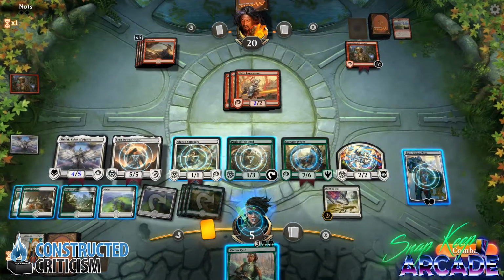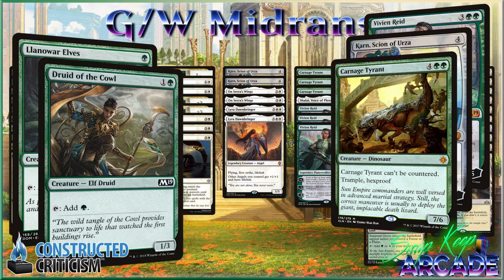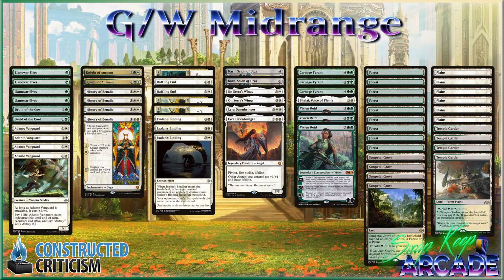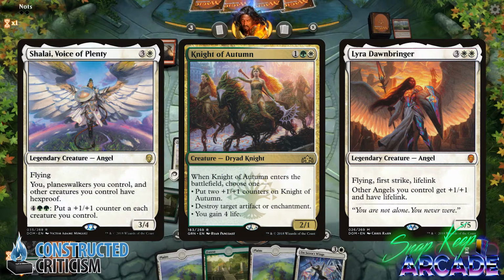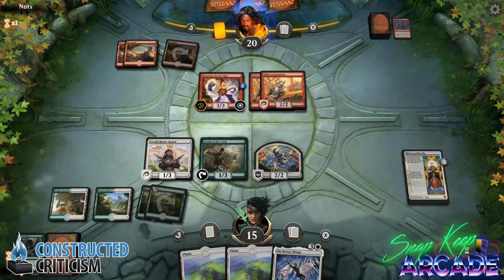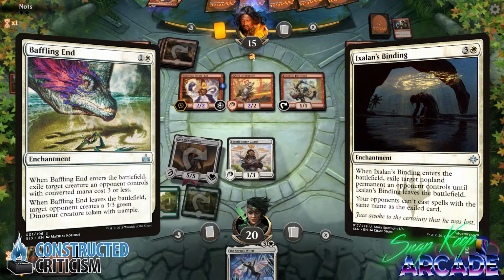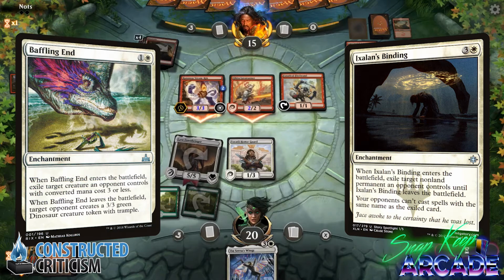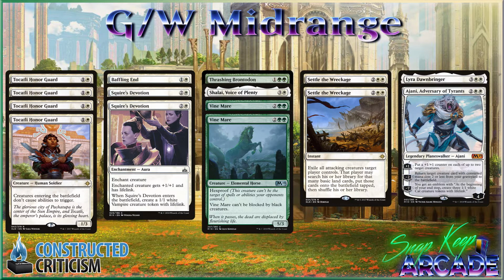G/W Midrange | Standard Deck Guide | MTG Arena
DECKLIST:

4 Adanto Vanguard (XLN) 1
2 Baffling End (RIX) 1
3 Carnage Tyrant (XLN) 179
2 Druid of the Cowl (M19) 177
9 Forest (XLN) 276
4 History of Benalia (DAR) 21
3 Ixalan's Binding (XLN) 17
2 Karn, Scion of Urza (DAR) 1
2 Knight of Autumn (GRN) 183
4 Llanowar Elves (DAR) 168
2 Lyra Dawnbringer (DAR) 26
2 On Serra's Wings (DAR) 28
6 Plains (XLN) 263
1 Shalai, Voice of Plenty (DAR) 35
4 Sunpetal Grove (XLN) 257
4 Temple Garden (GRN) 258
3 Vivien Reid (M19) 208
1 Assure // Assemble (GRN) 221
2 Flower // Flourish (GRN) 226

1 Ajani, Adversary of Tyrants (M19) 3
1 Baffling End (RIX) 1
1 Lyra Dawnbringer (DAR) 26
2 Settle the Wreckage (XLN) 34
1 Shalai, Voice of Plenty (DAR) 35
2 Squire's Devotion (RIX) 25
1 Thrashing Brontodon (RIX) 148
4 Tocatli Honor Guard (XLN) 42
2 Vine Mare (M19) 207